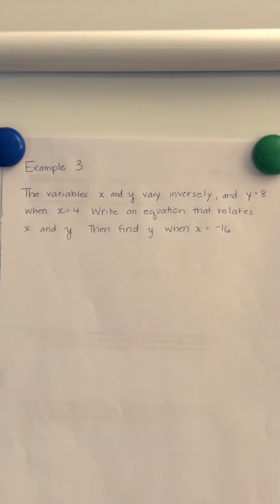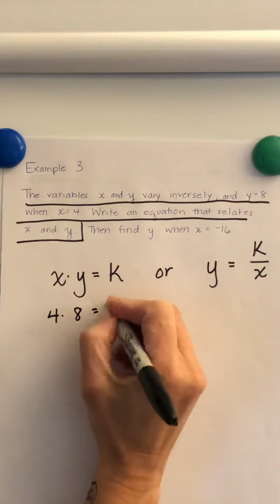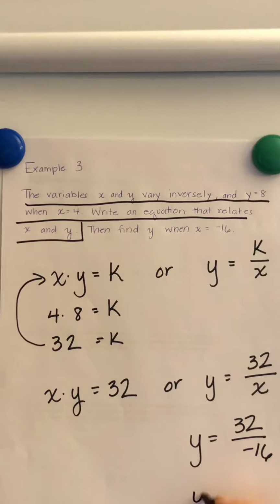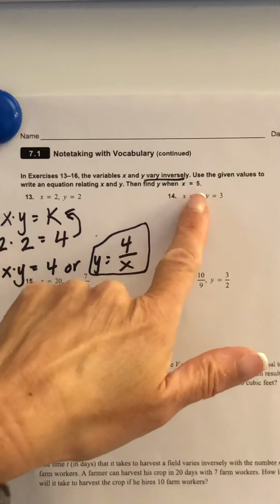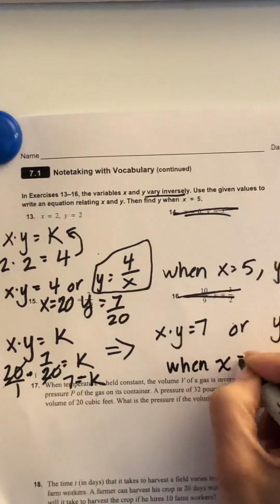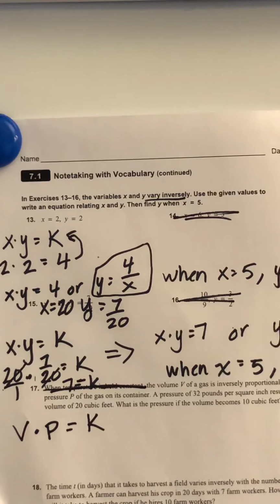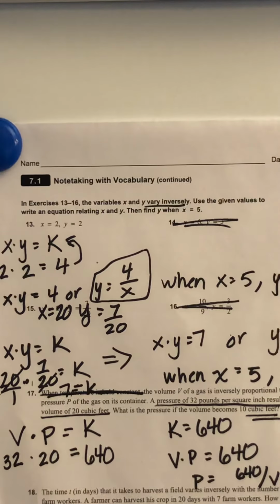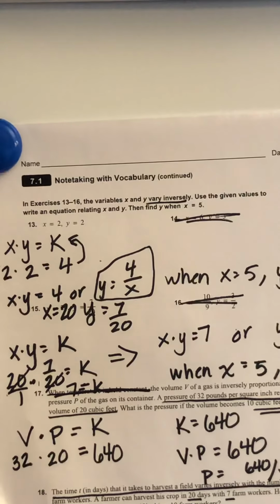7.1 Inverse Variation Part 2